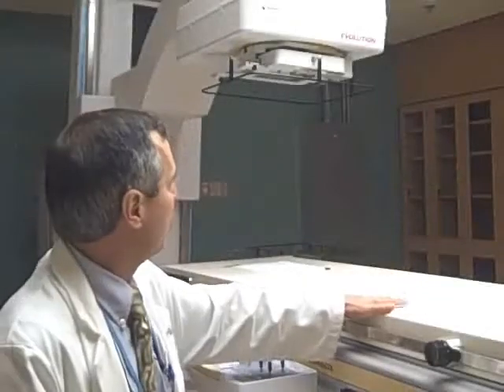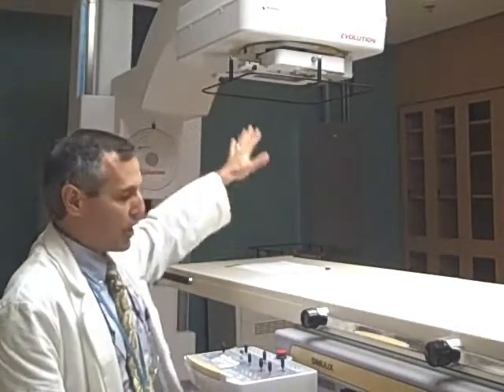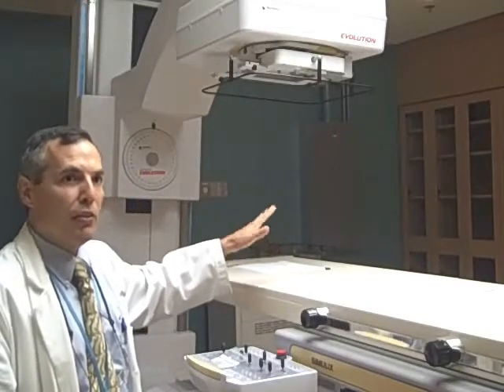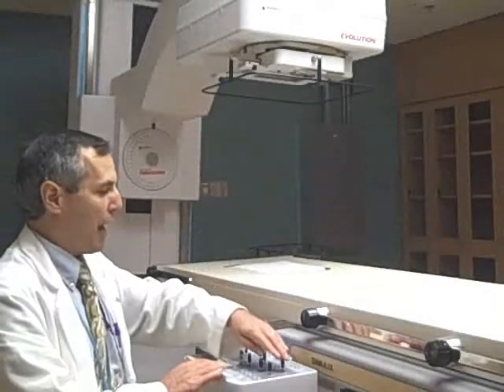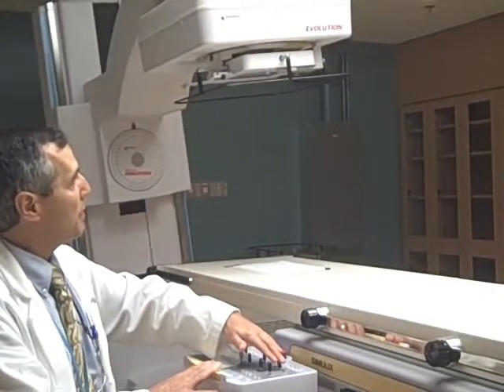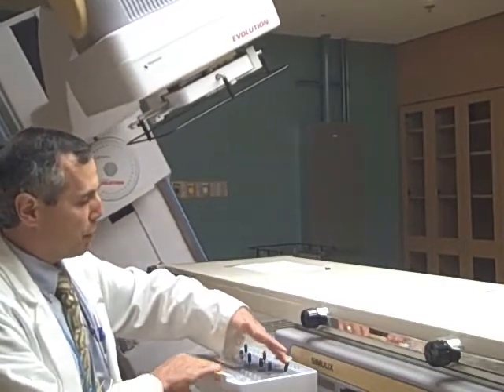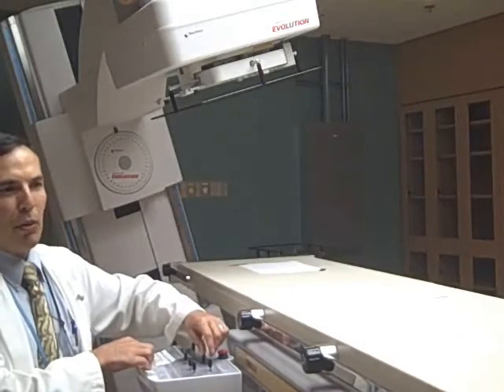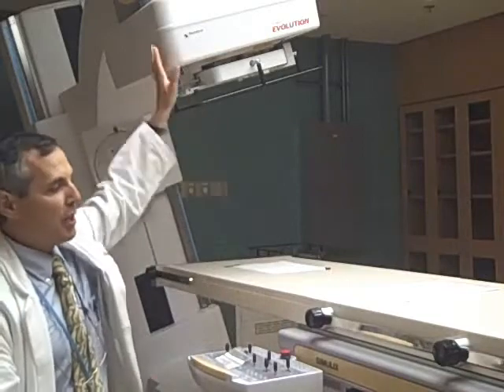Radiation Oncology in the N.C. Cancer Hospital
Larry Marks, MD, Chair, Department of Radiation Oncology, gives
an overview of the Radiation Oncology area in the N.C. Cancer Hospital.